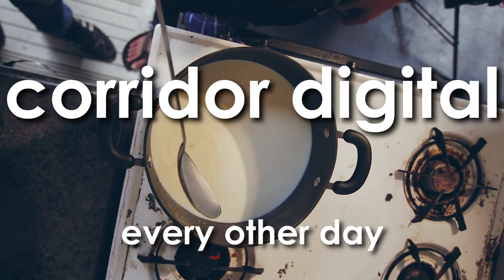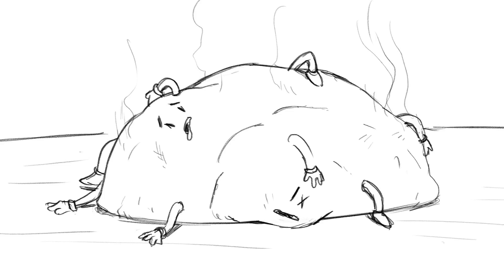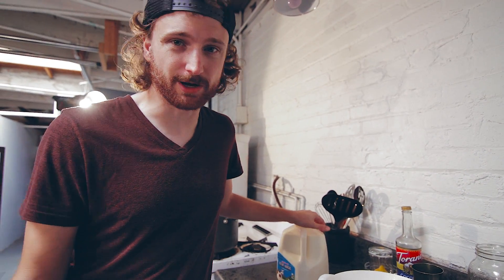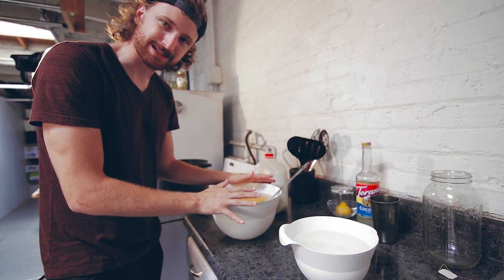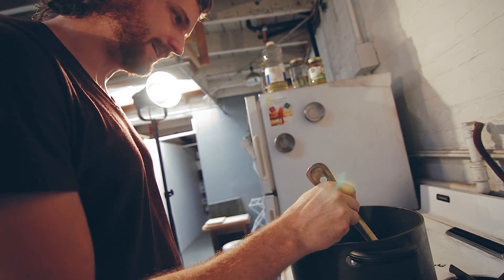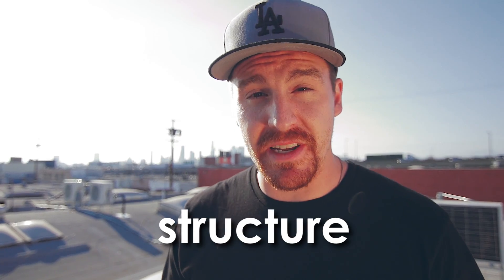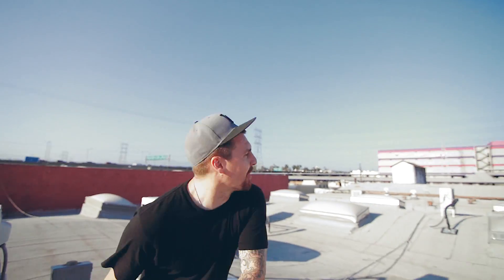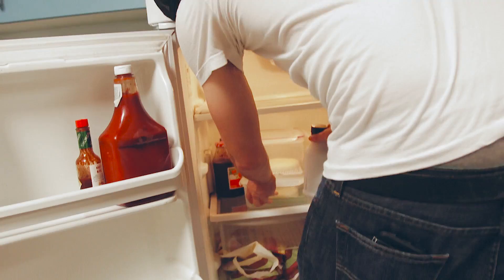Transform Milk into Cheese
This Episode ► Niko explains the science of cheese-making, and Jake gives a Studio 4 update.